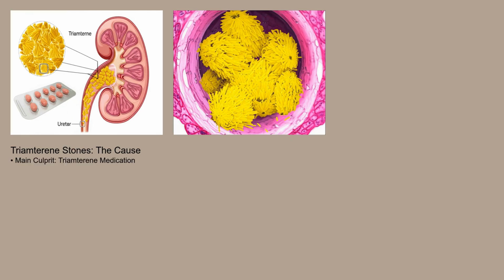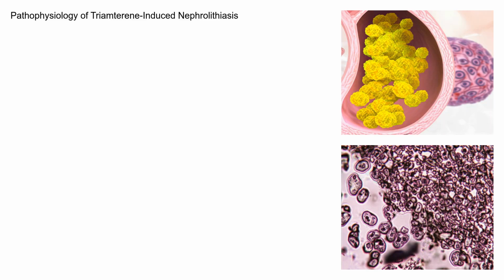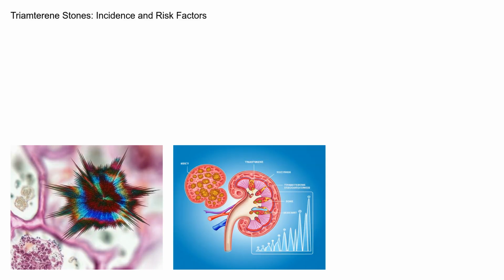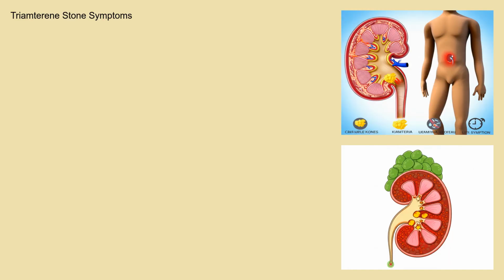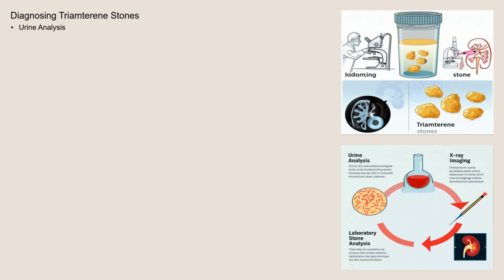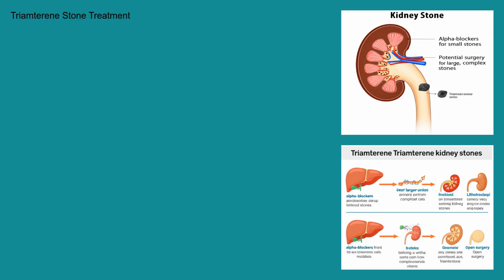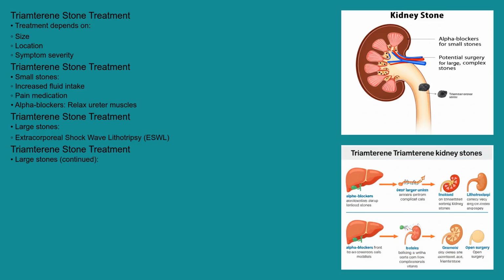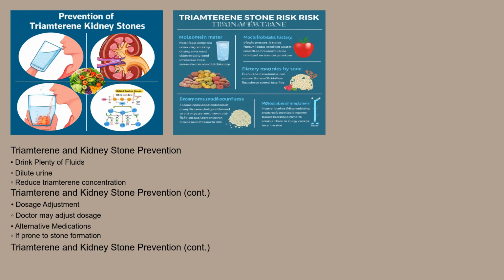Triamterene stones Explained Causes, Symptoms and Treatment, All Insights